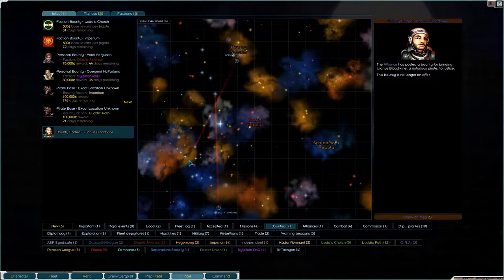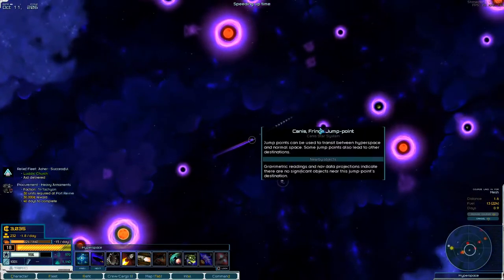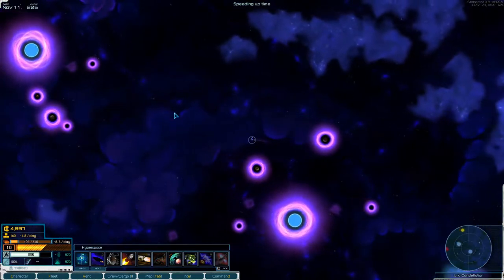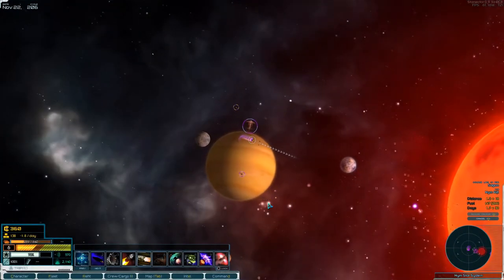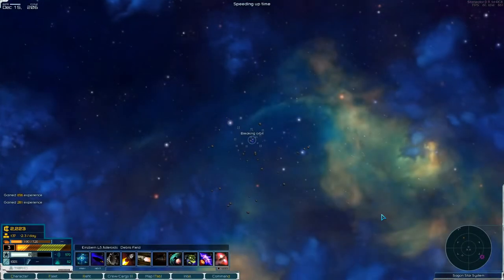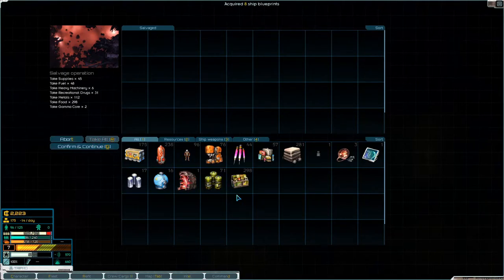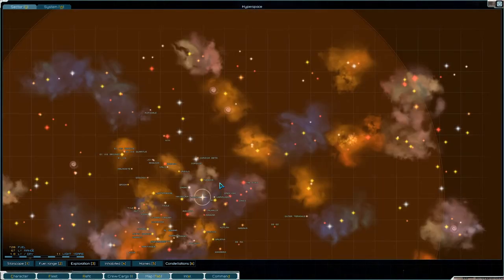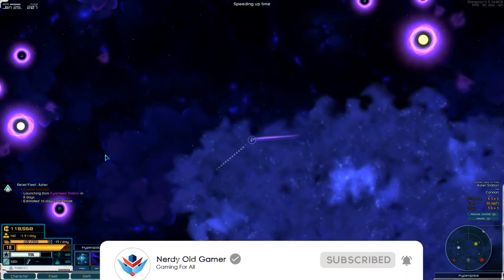Lets Play Starsector Modded S1 Ep5 | We're So POOR